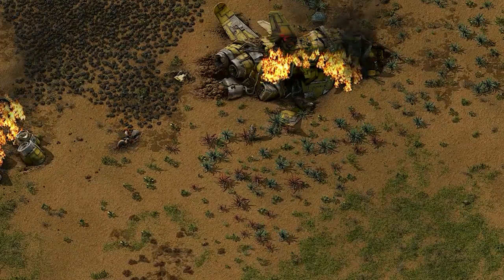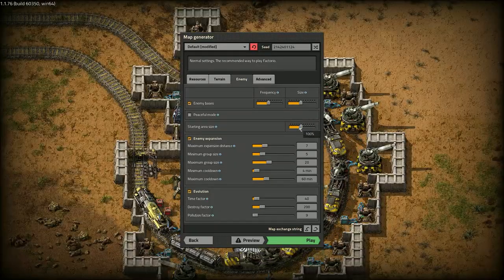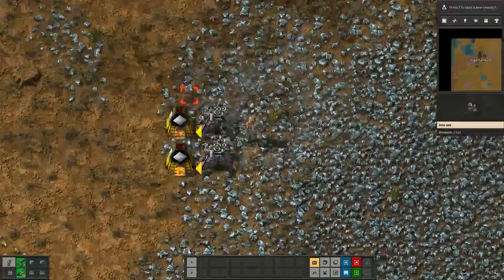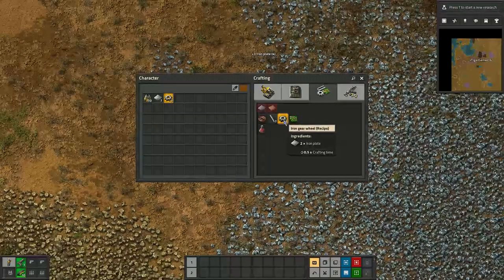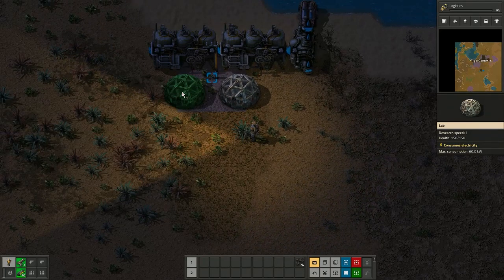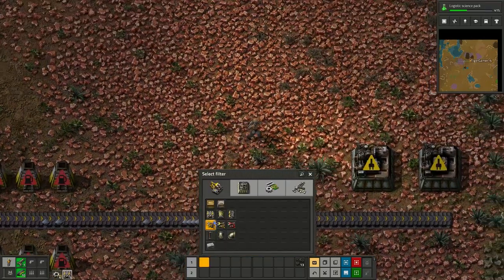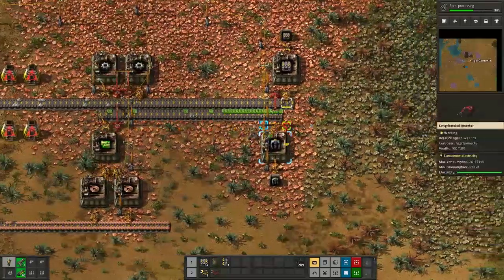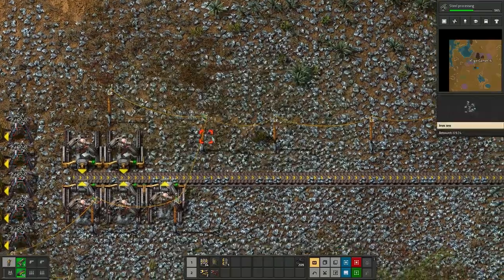Some Tips On Spoon Achievement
Last one did very well. Here is some more Tips